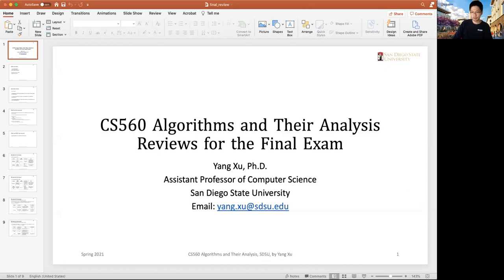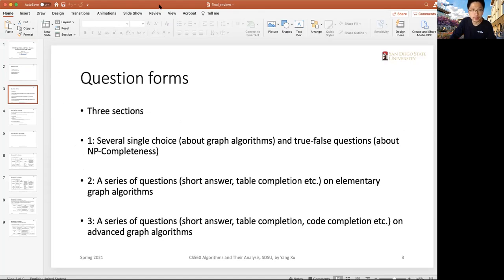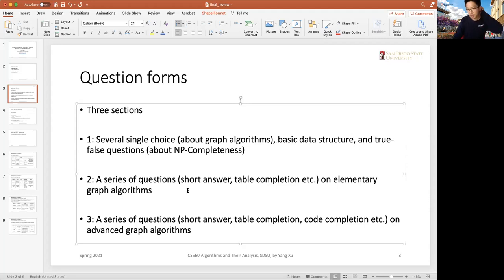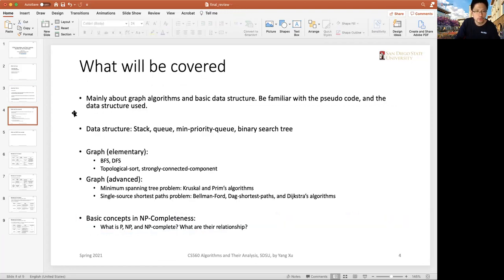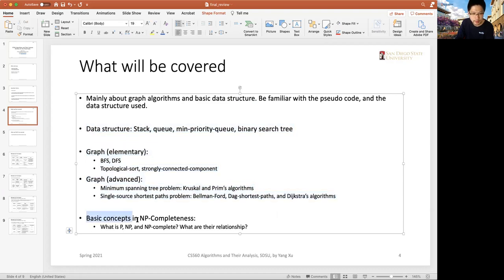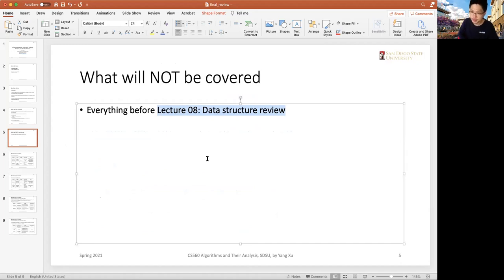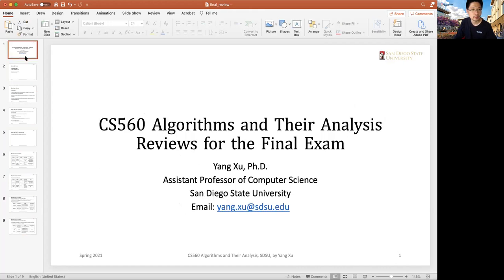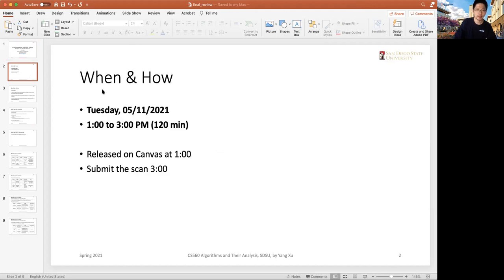Review for final exam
CS560 Algorithms and Their Analysis, Spring 2021